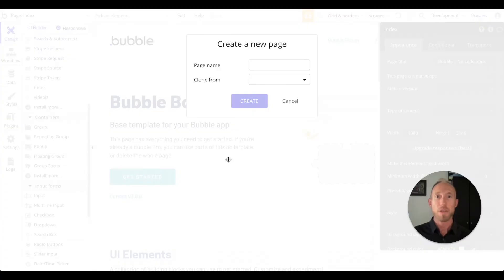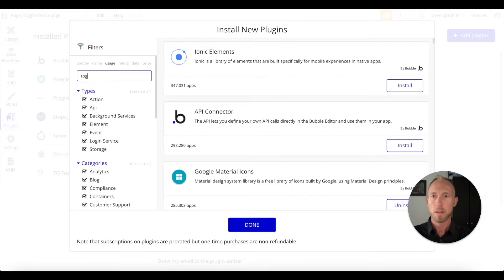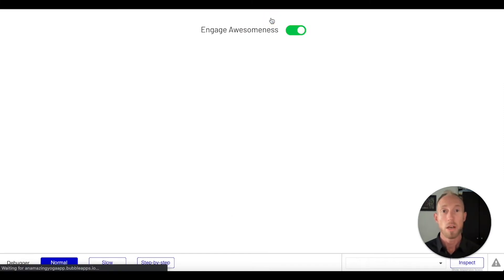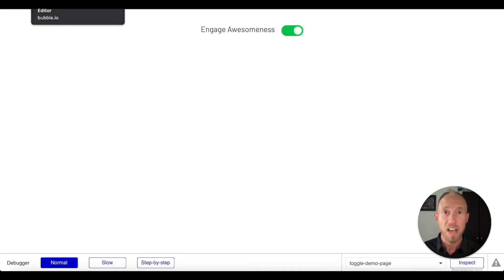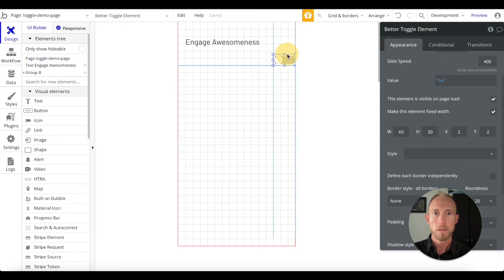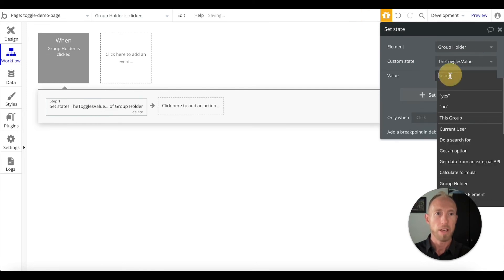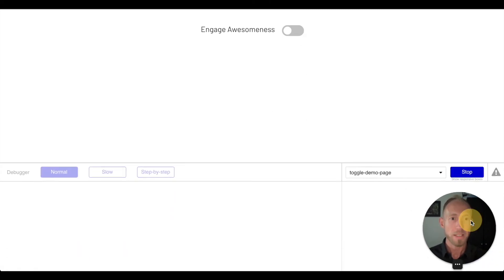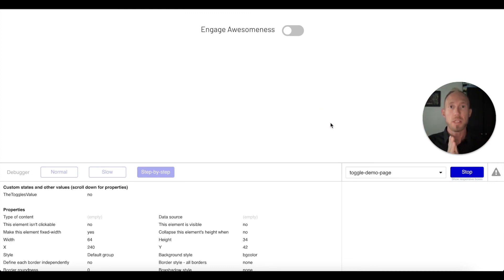How to Setup a Toggle Button in Bubble - Tutorial Better Toggle Plugin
In this plugin tutorial, we'll setup the Better Toggle plugin which is a much nicer UI element than a radio button or checkbox, especially when designing for mobile.

0:00 - Intro
0:28 - To the Bubble editor
1:24 - Install Better Toggle plugin
2:00 - Add toggle element to page
2:24 - Preview the default setup
2:33 - Style updates you’ll likely want to make
4:20 - Work with boolean yes/no data of switch
4:28 - Trick to start workflows on plugins w/o workflow option
6:25 - Custom state to hold yes/no value
7:35 - How you use the data may differ based on your goals
8:25 - Test data in debugger

If you hear the term boolean in the programming world know that it is simply a yes/no value, sometimes represented as 0 or 1 but always represented as yes/no in Bubble.

✅  Find the next video about toggles (when it goes live) here - youtu.be/-npTYTaVOYo

➡️ Have questions?